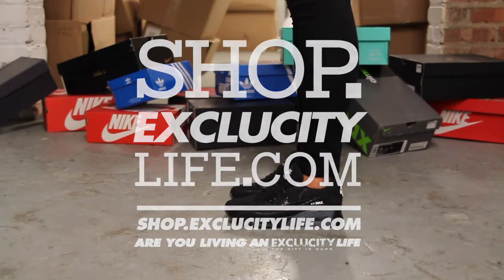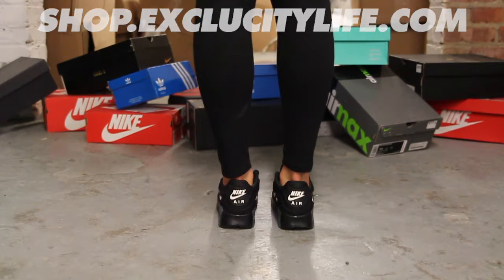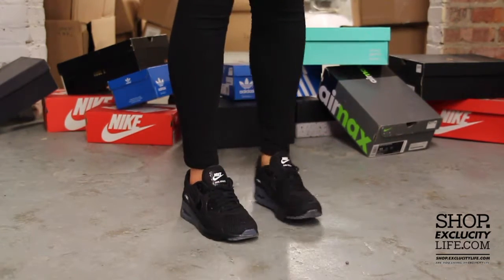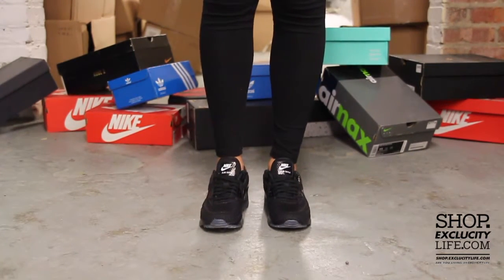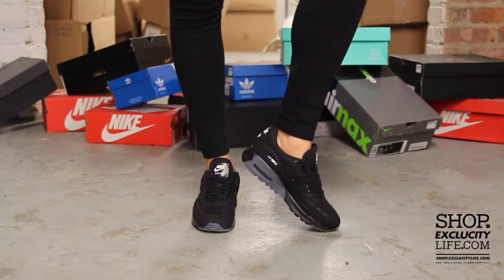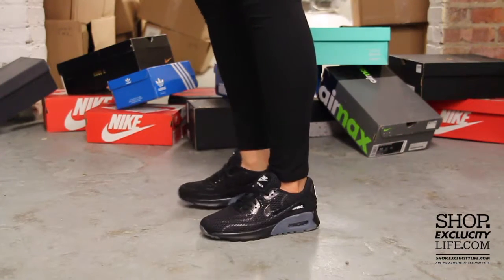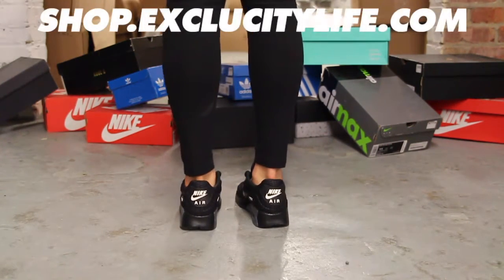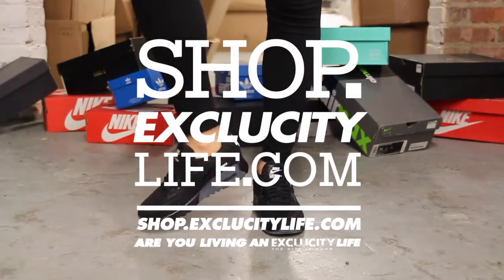Women's Nike Air Max 90 Ultra BR Black White On feet Video at Exclucity